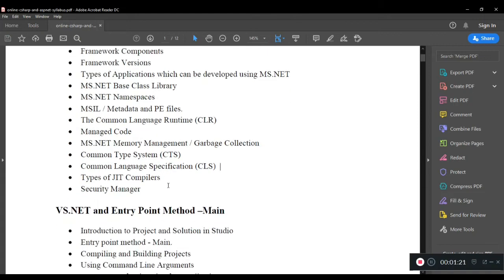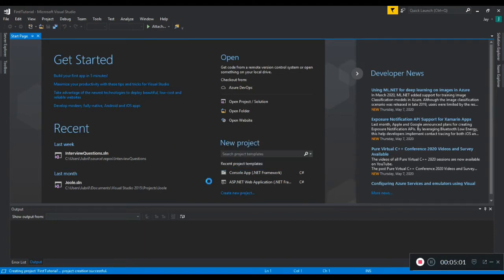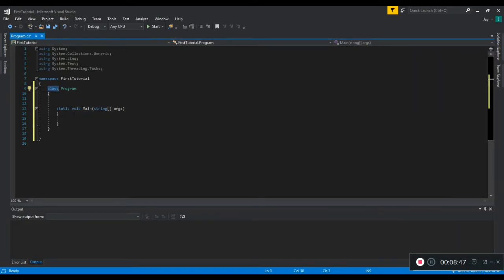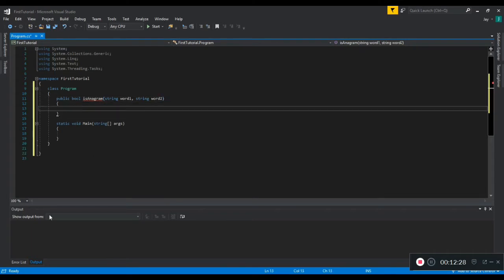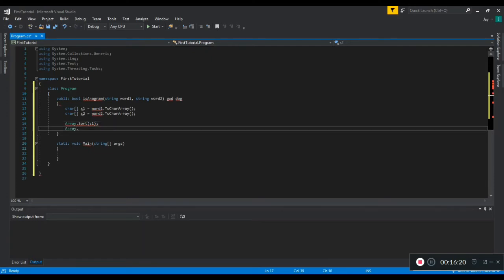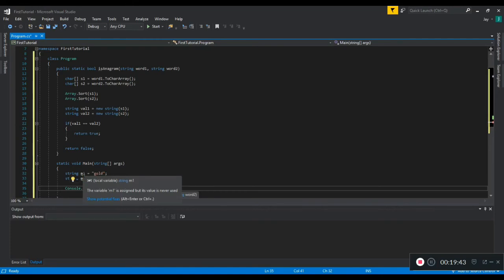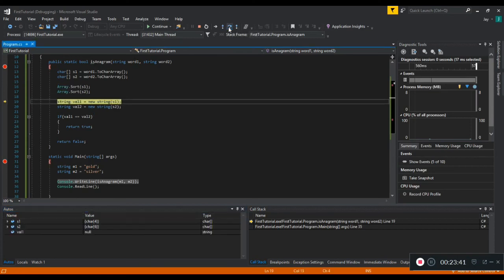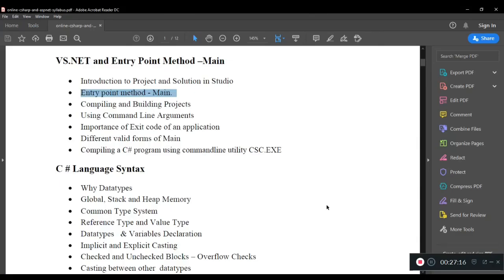Tutorial 1 - Introduction to C#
Introduction to C# Programming language. This tutorial contains the basic understanding of c# language, Visual Studio environment, solutions, classes and methods.